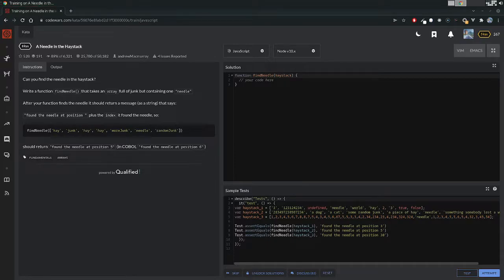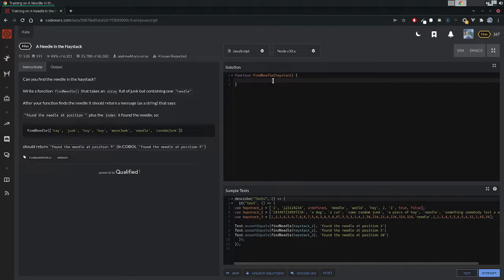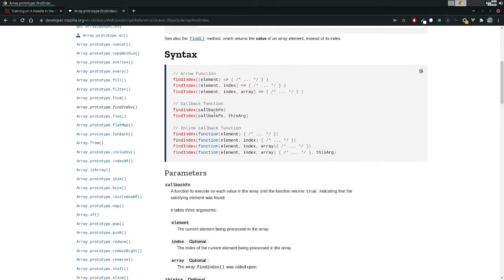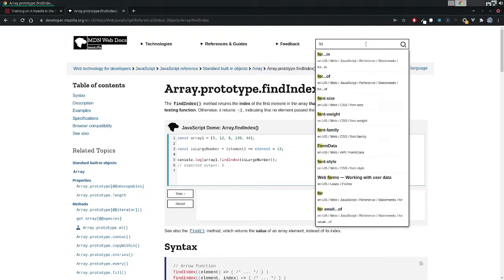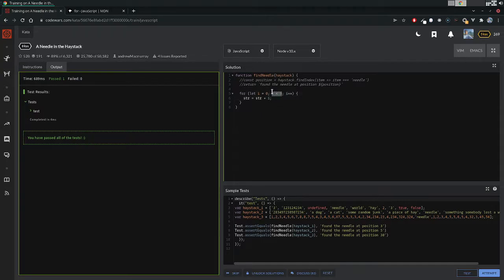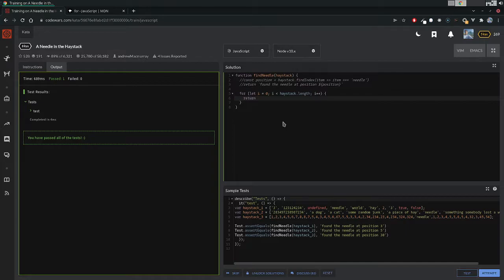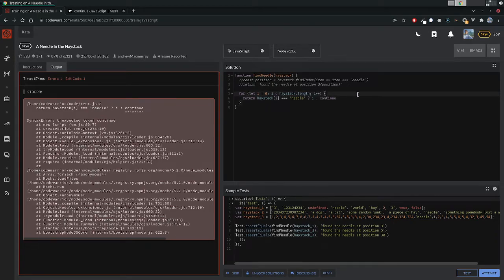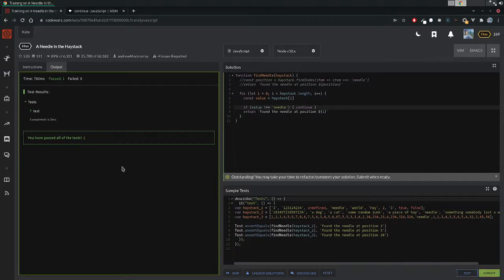CodeWars.com - Fundamental - JavaScript - A Needle in the Haystack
Solving a Fundamental CodeWars.com Kata using JavaScript